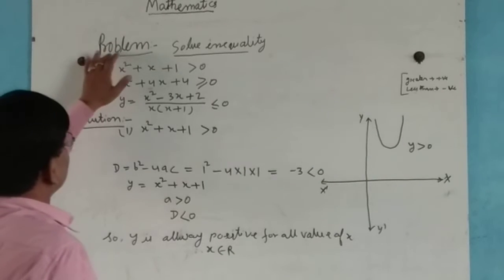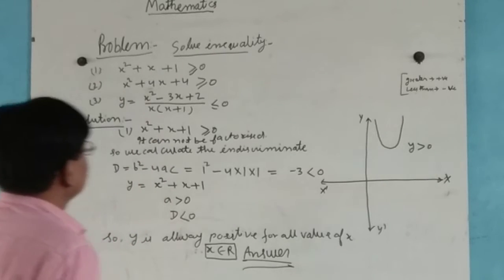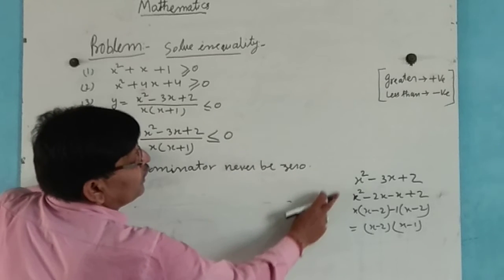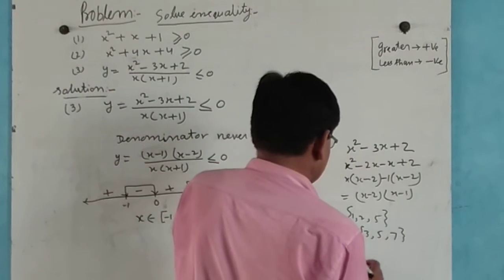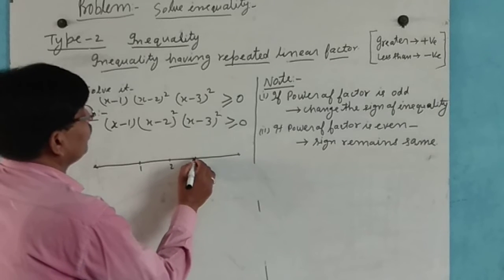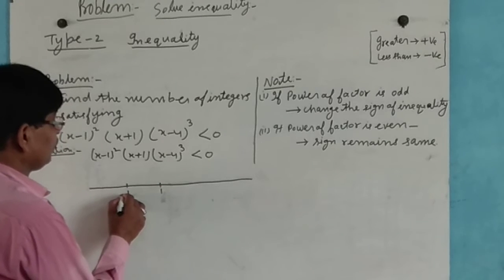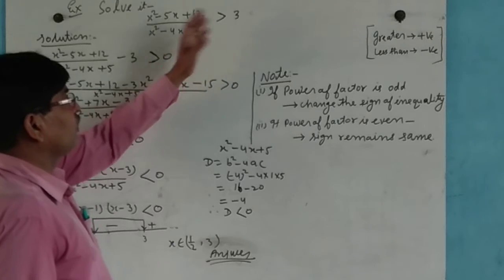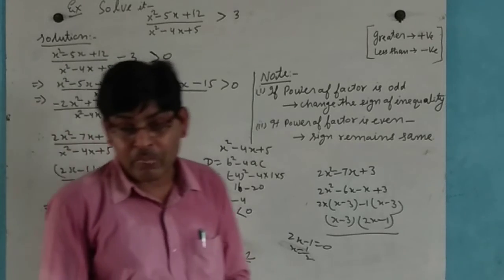Mathematics, quadratic equation part-10 || JEE & NEET Preparations | Foundation level